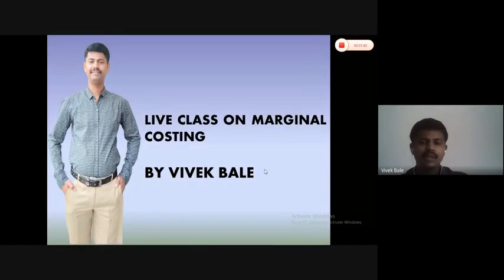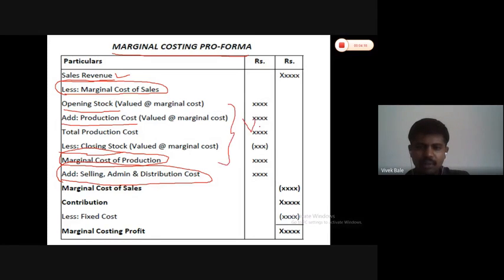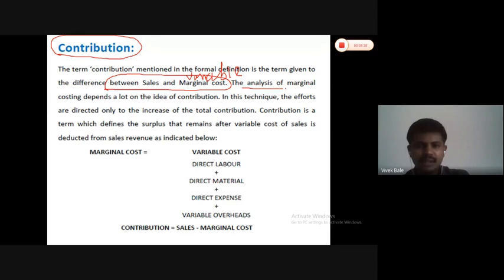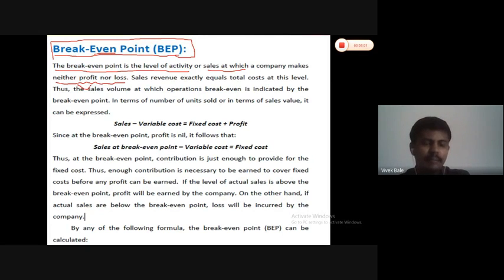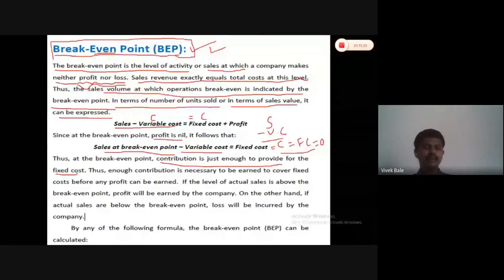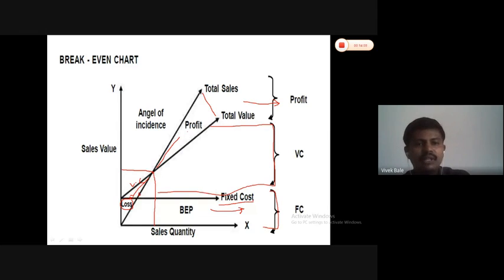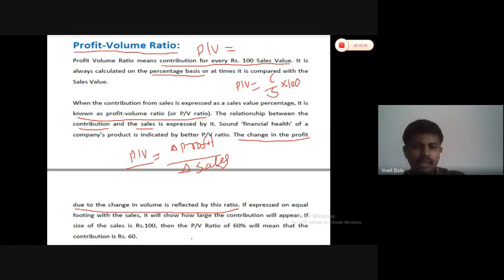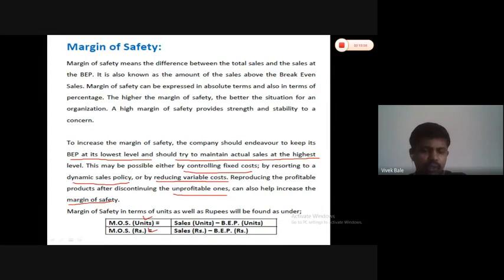Marginal Costing Theory